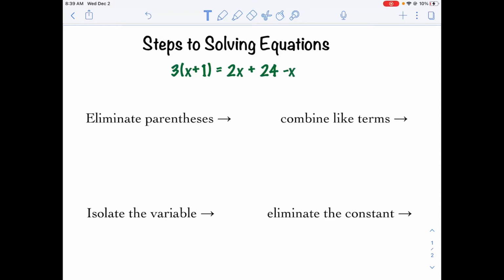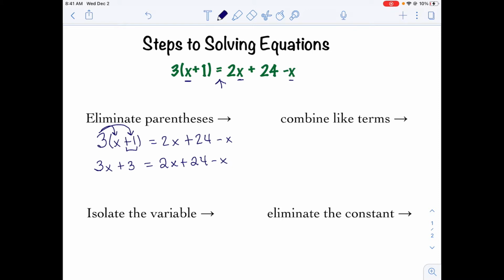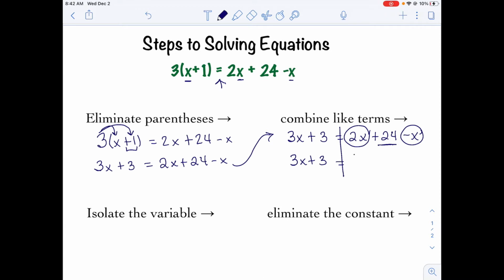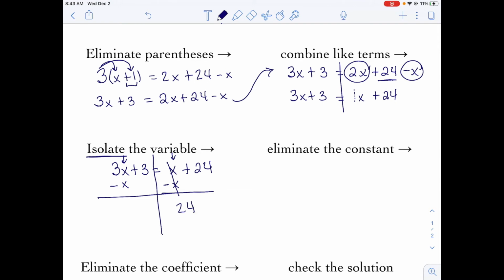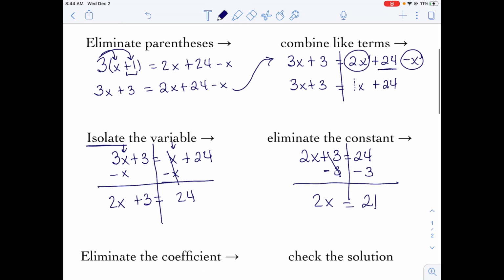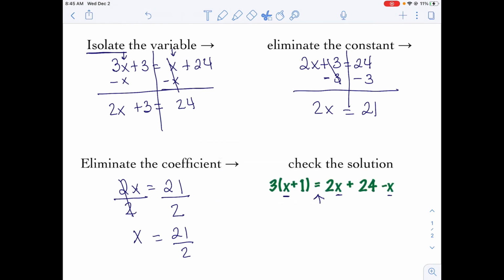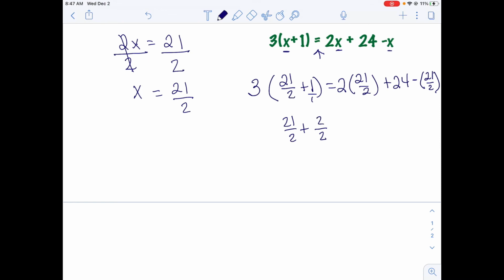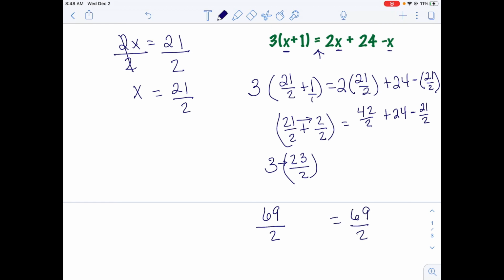Solving Equations with a variable on both sides